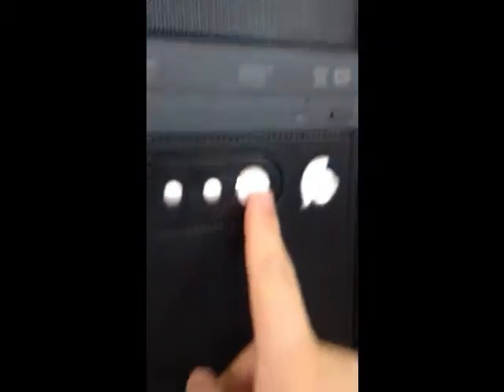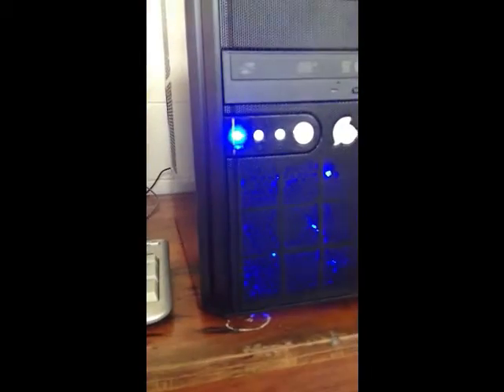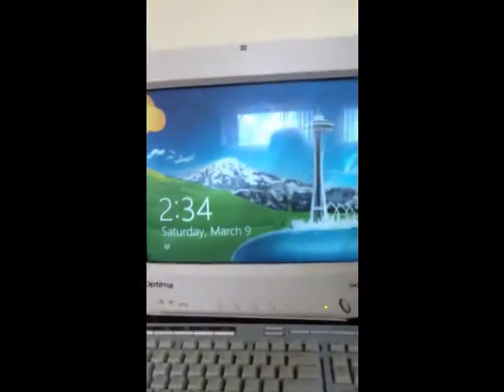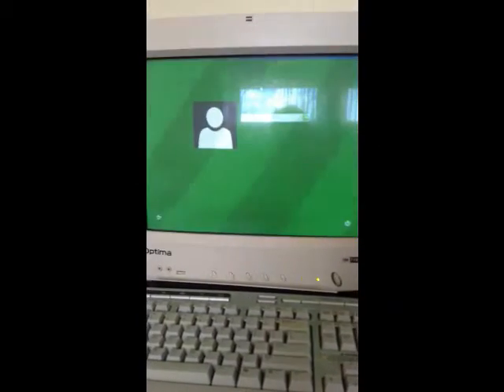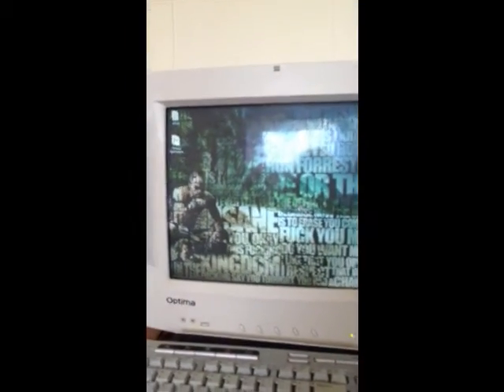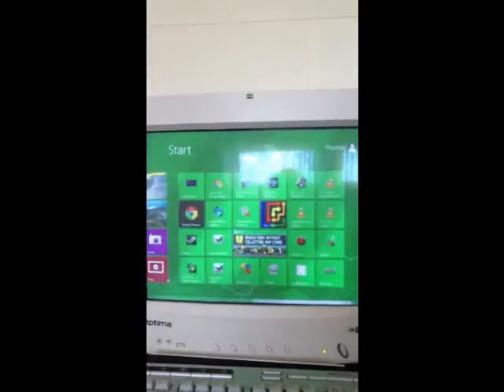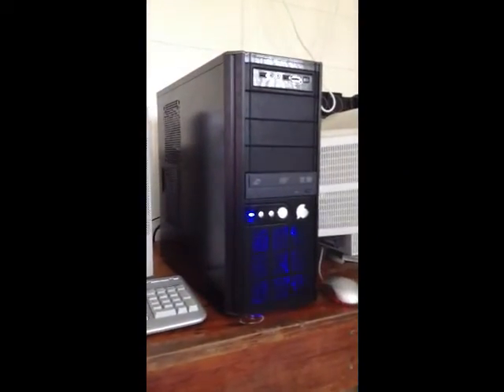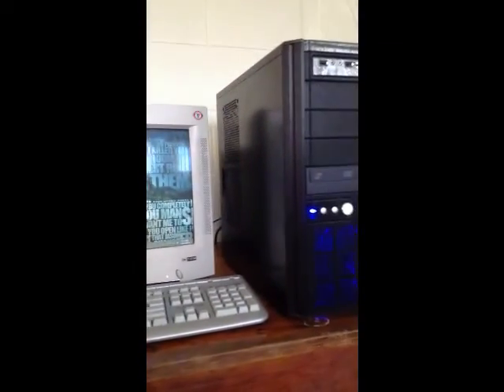Part 5 of building my new gaming PC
This is my final part of building my new PC hope u liked them all

Please like, fav and sub